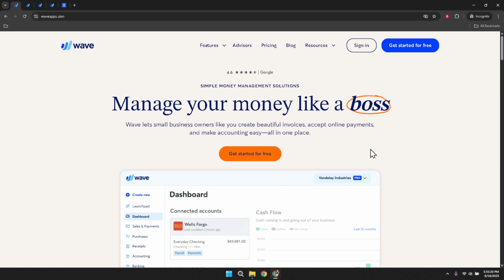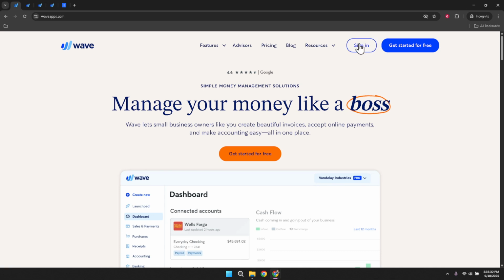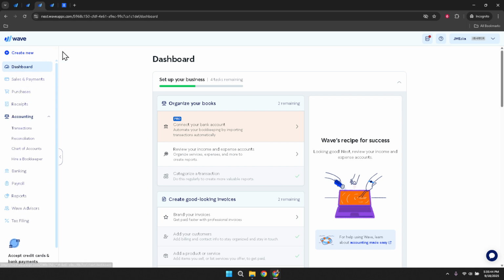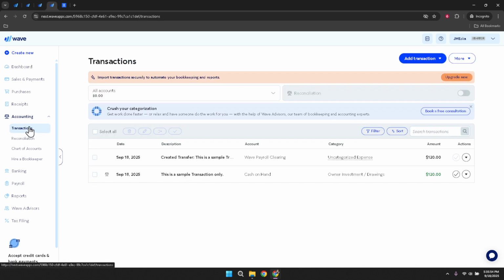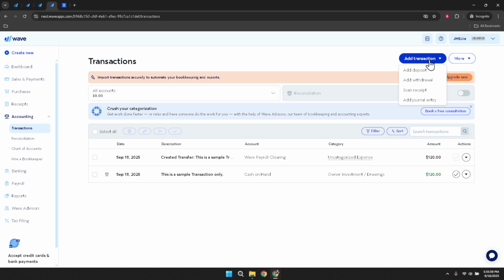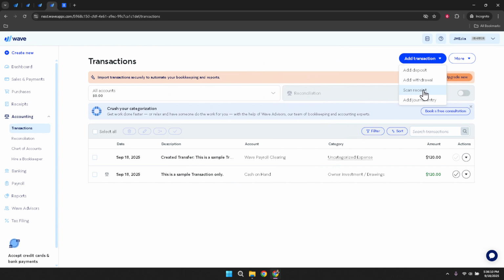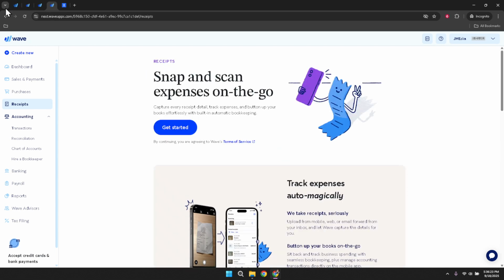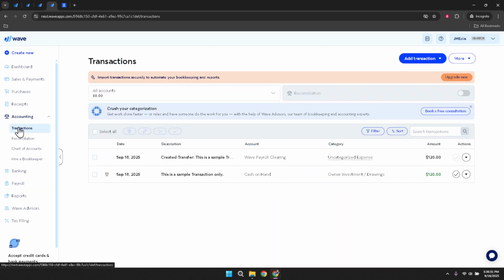How To Upload And Manage Receipts With Wave [2025 Guide]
In today's video we are covering: how to manage minion waves, how to use the smooth and wave, how to scan receipt expense into wave apps, how to make a smoothie with a blender, how to use wave, how to use the wave filter in photoshop, how to wave hair, how to use wave accounting software, how to wave hair tutorial, scan receipt into wave apps, scan receipt expense into wave apps, wave apps receipt, best receipt scanner and organizer, best way to track receipts, how to pave in the wet, how to use quickbooks online 2024